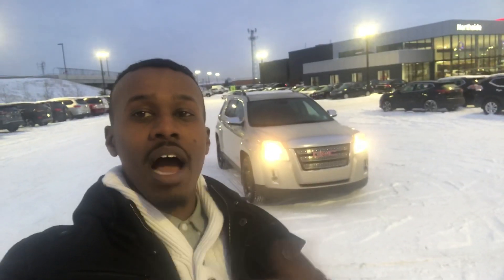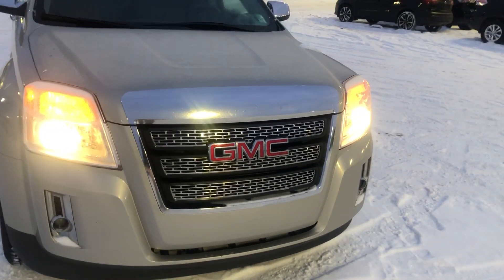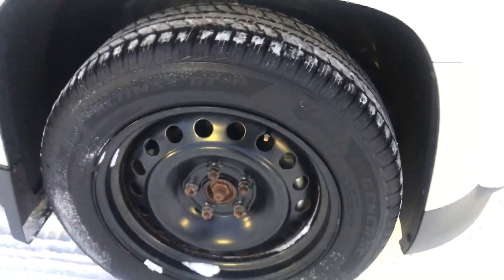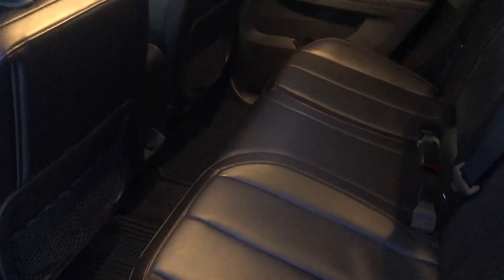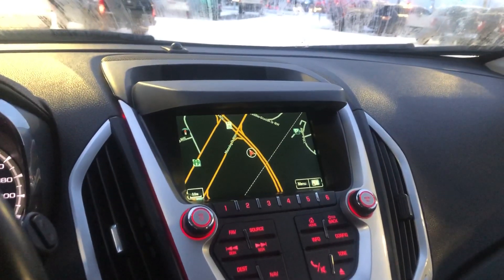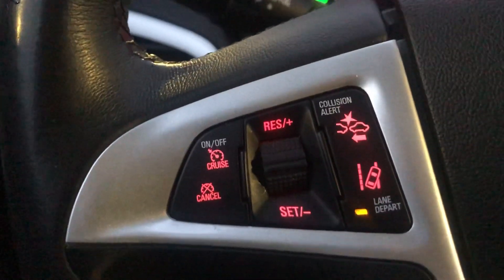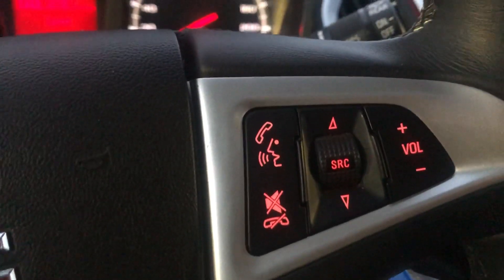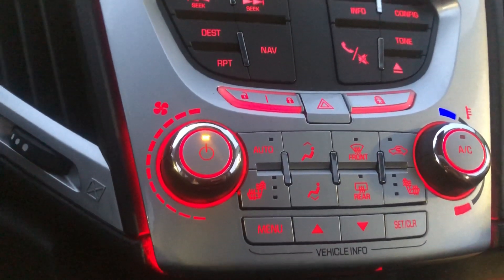2015 GMC Terrain SLT - Abdalla Ali